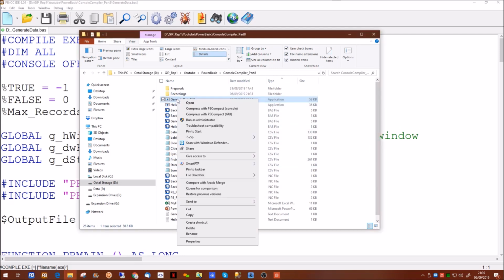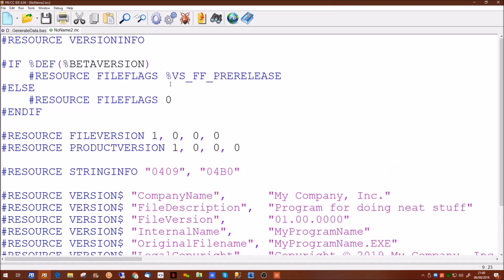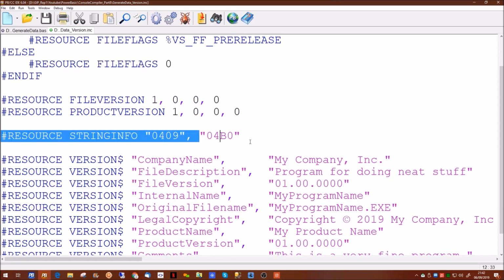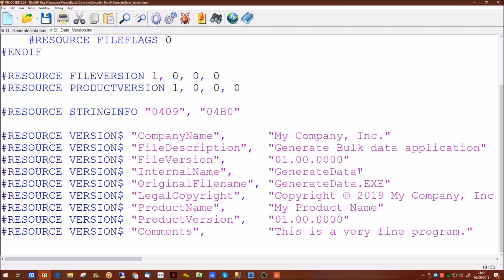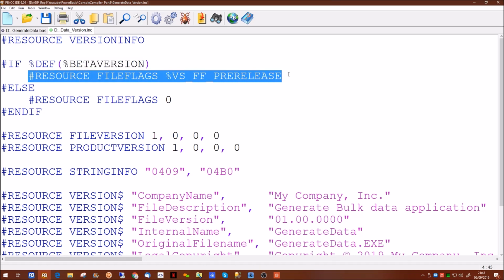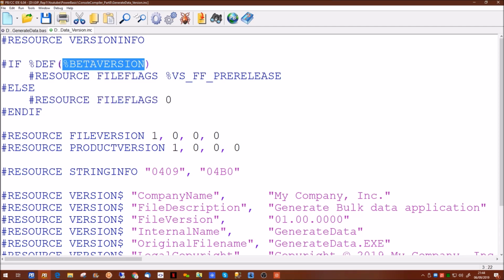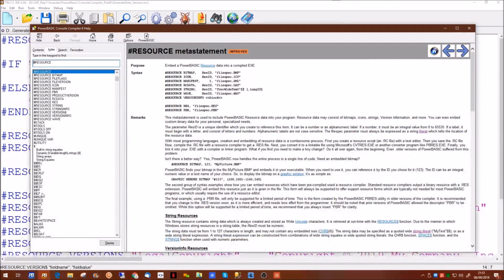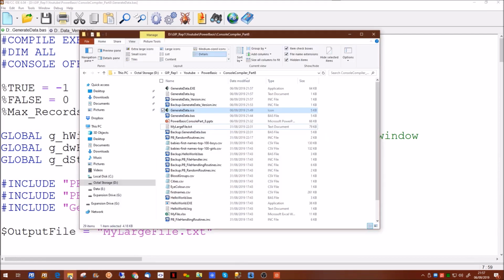PowerBasic Console Compiler tutorial Part 8 - Application resources & Versioning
This video continues on from part 7 creating a Resource include file adding version information and an icon to our application with the PowerBASIC Console Compiler.